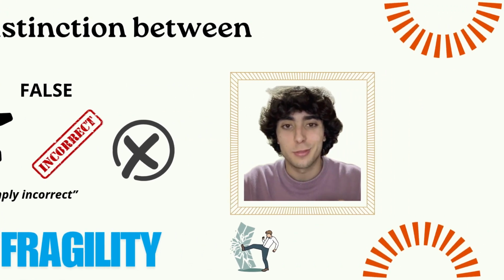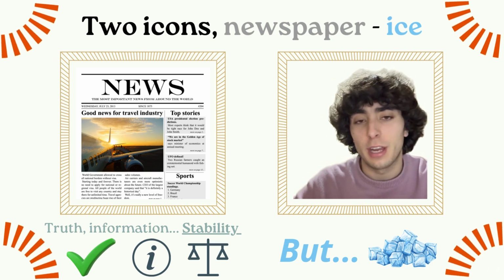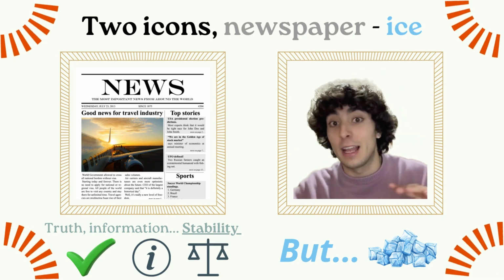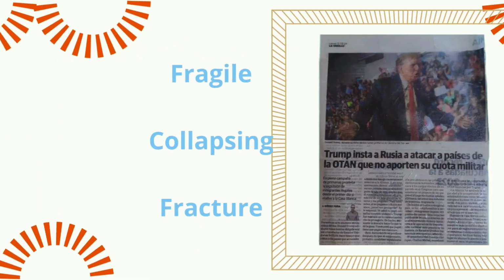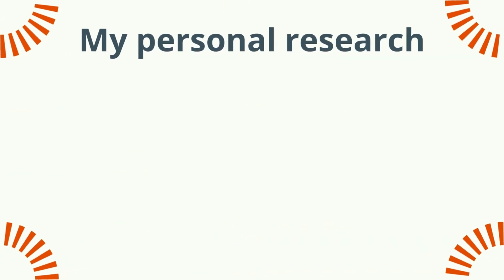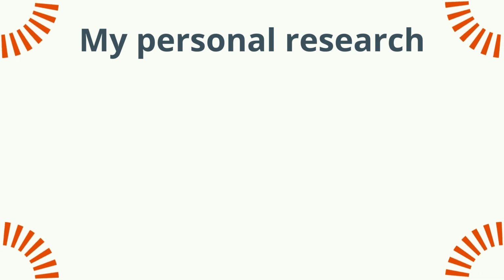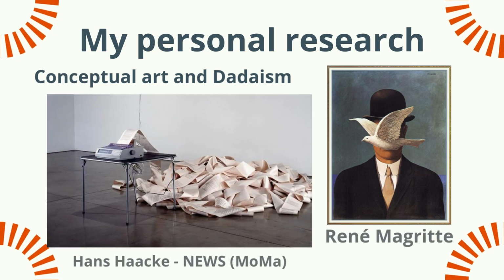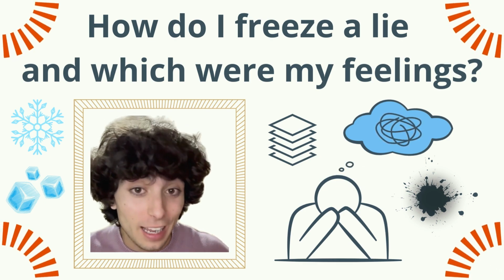Fake vs False - Artistic Research and Workshop - University of Murcia